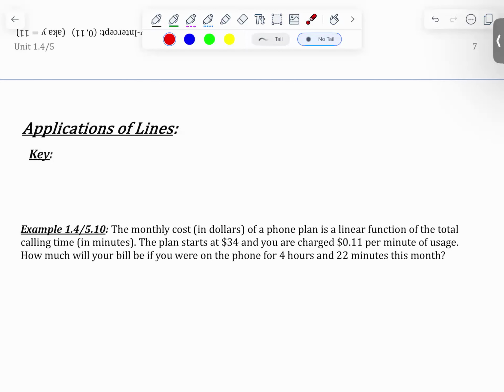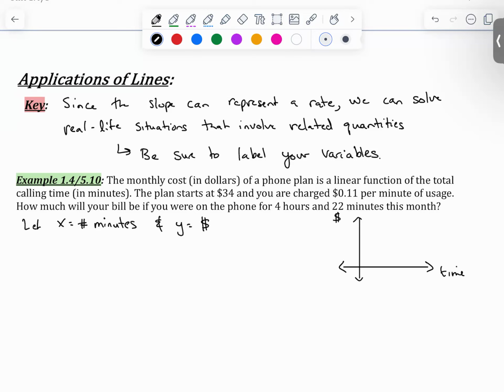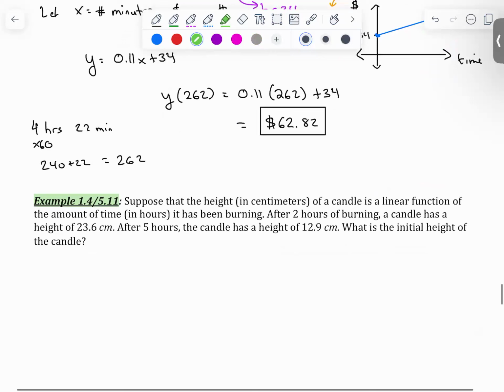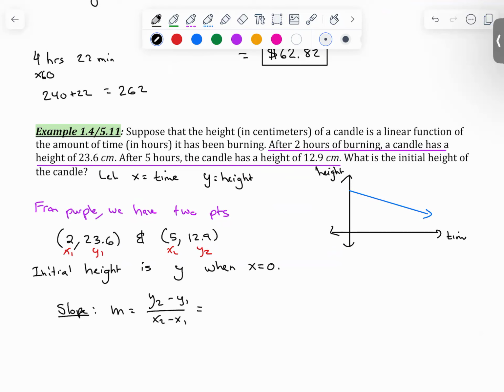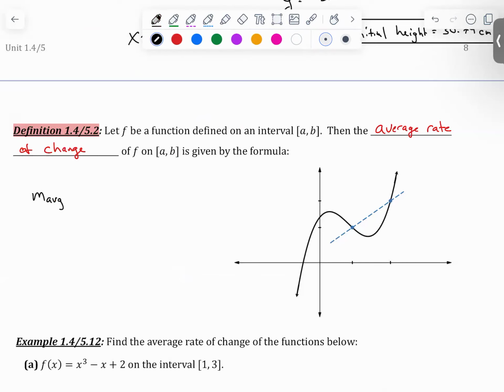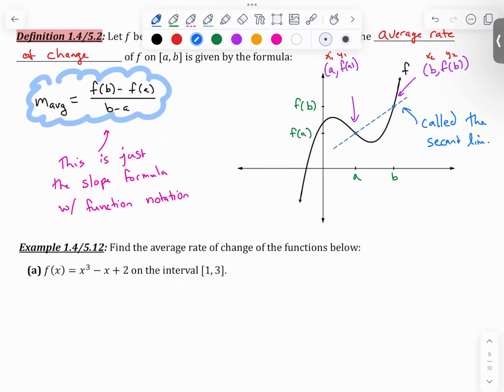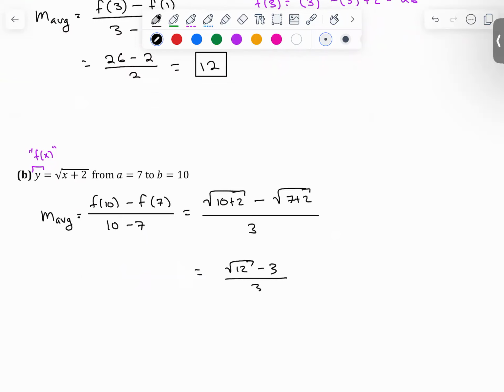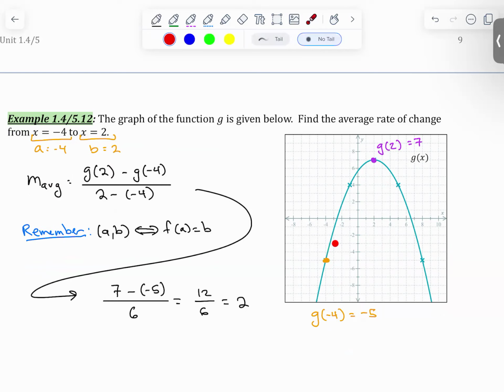Math 126 - Unit 1.4/5 Lecture Video - Part 3